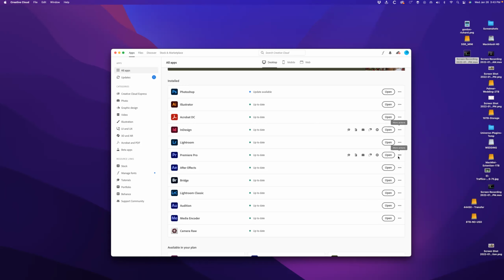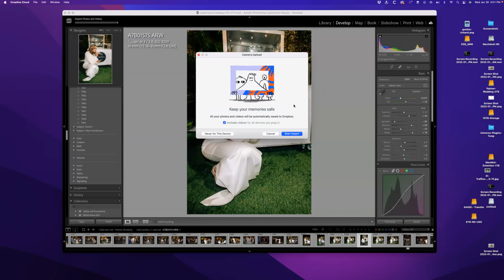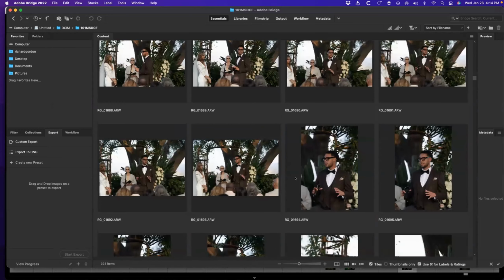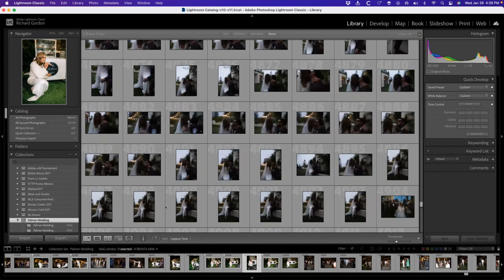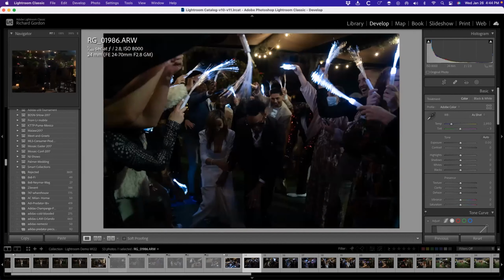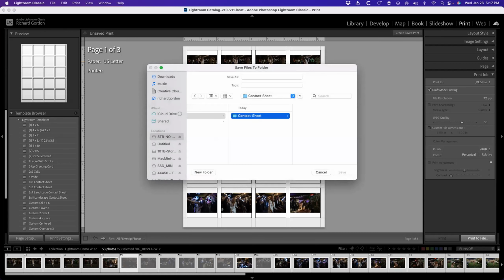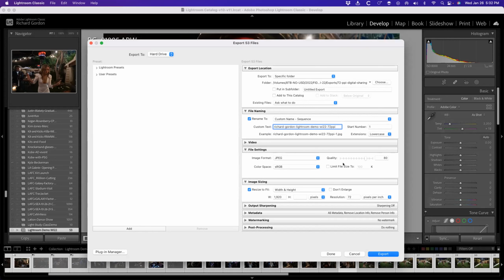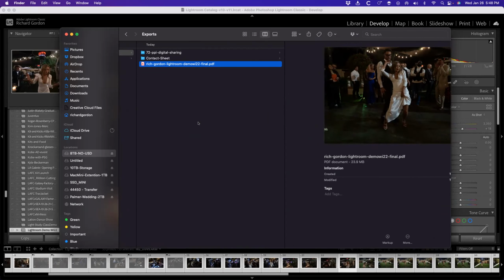Intro Into Lightroom WI 2022